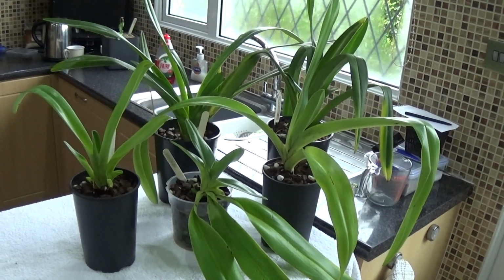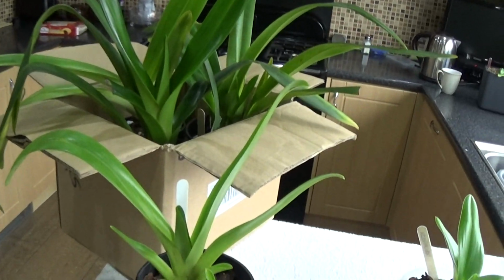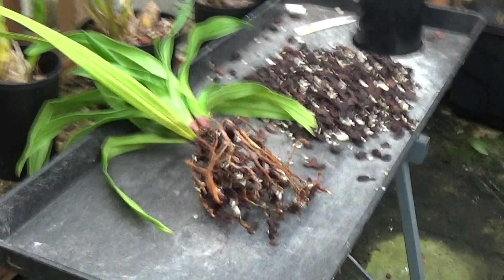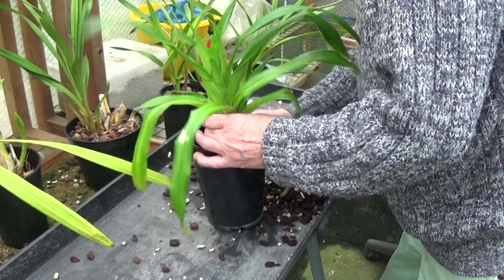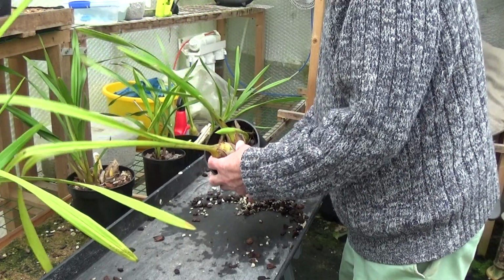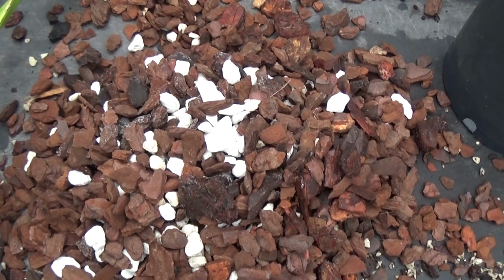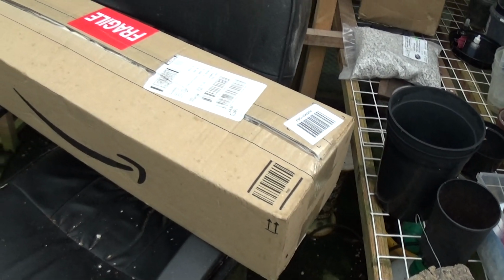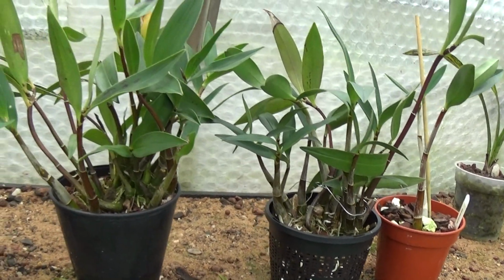Orchids a mixed bag of gifts, potting and forthcoming review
Always a pleasure to bring a little happiness to the world.